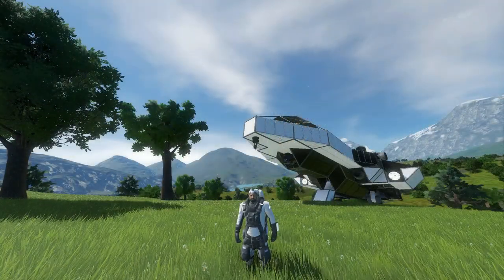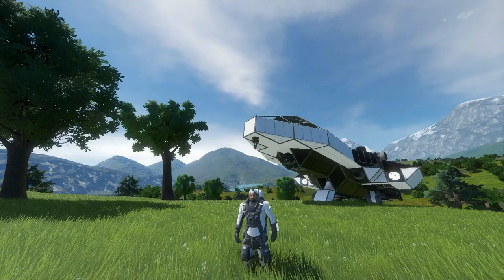Space Engineers - Atmospheric Jump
Hello People, Space engineers now with Planets! I had fun doing this little video, small story followed by a small presentation of the Planets and the secret hidden object or Obelisk, alien thing. (I apologize for the video not being as fluid, a bit of lag, as I wish it could of been for you all) I hope you have fun and Enjoy!